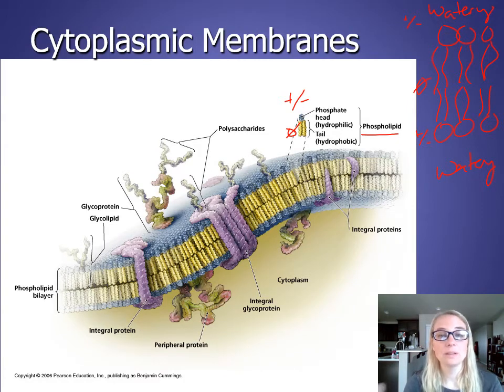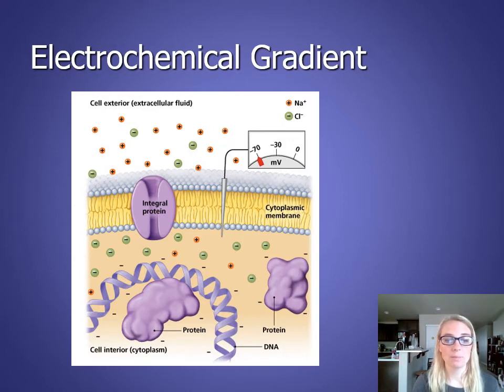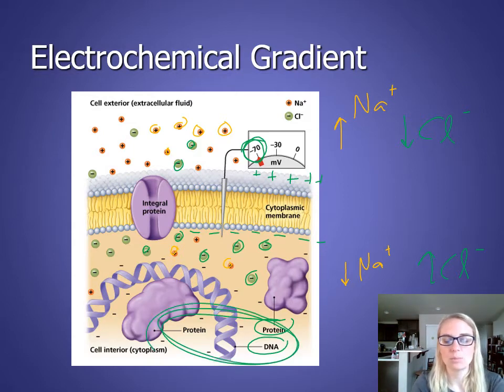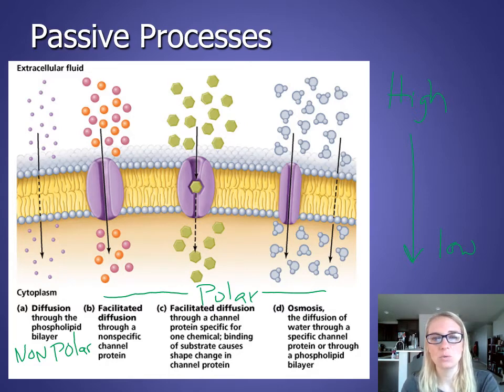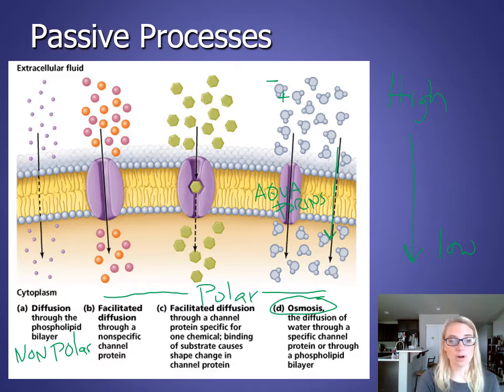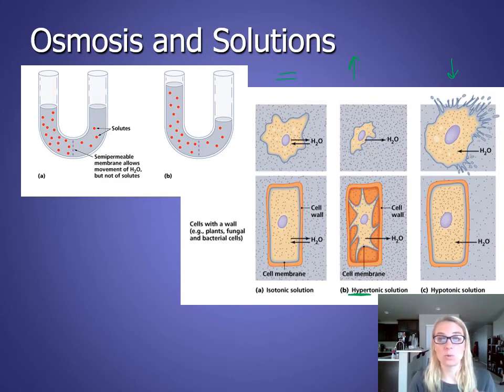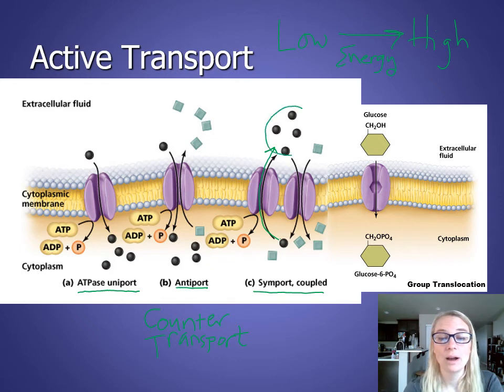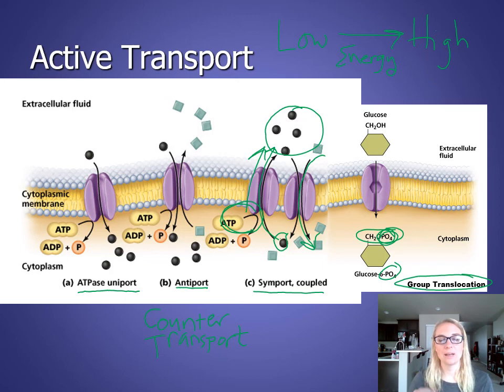Chapter 3: Cell Membrane